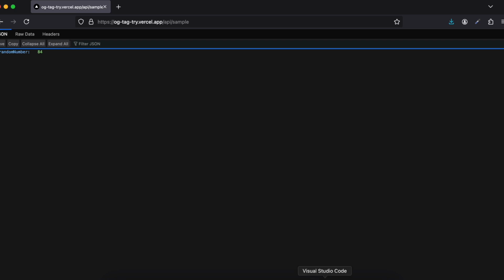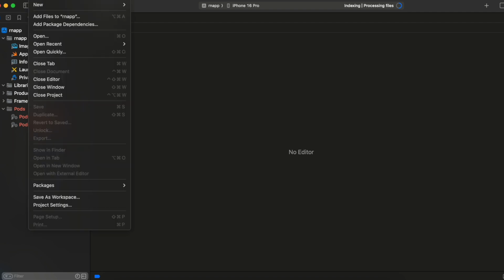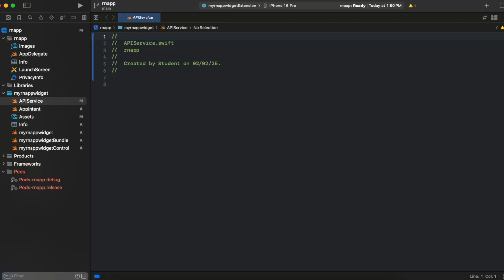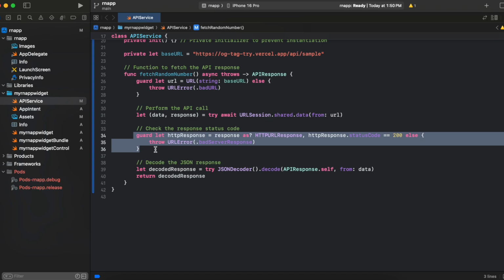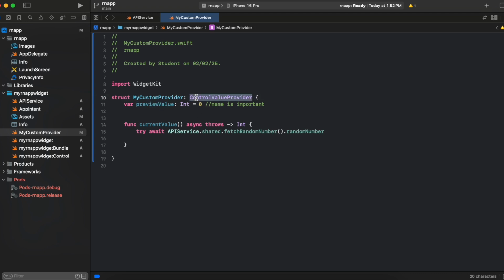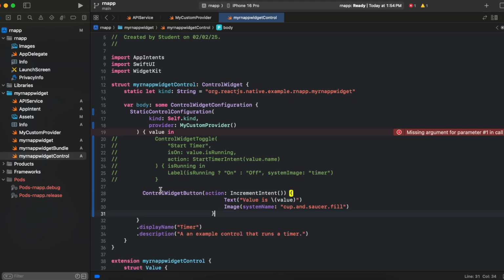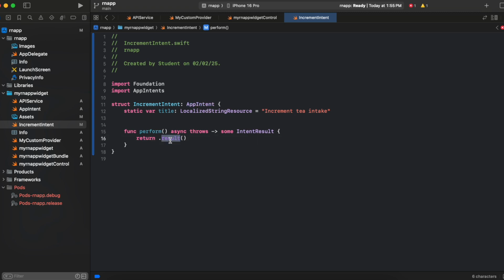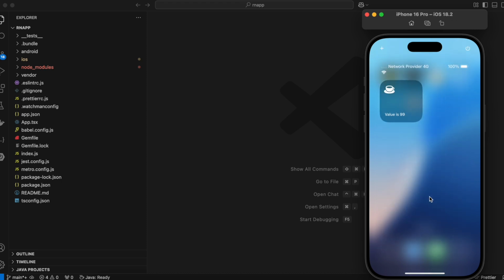How to Call Network REST Apis from iOS Control Center Widget in React native’s New Architecture App